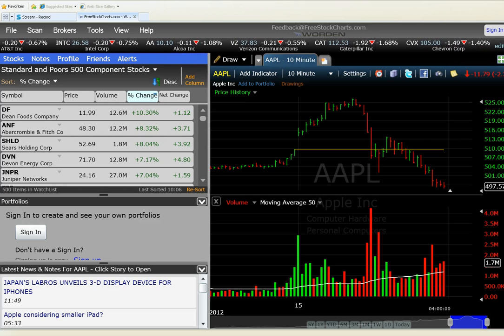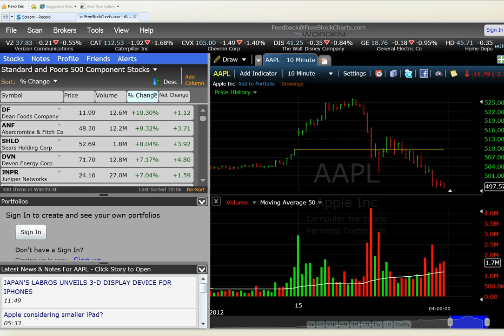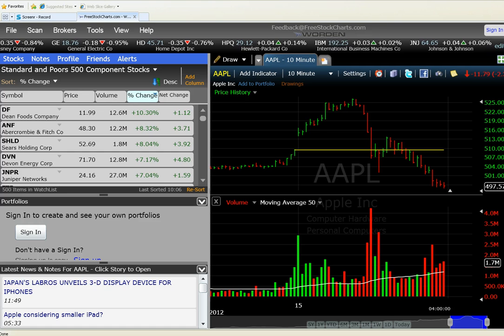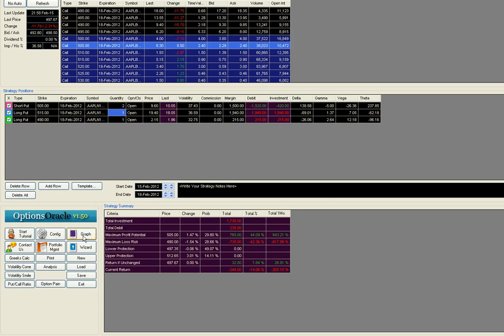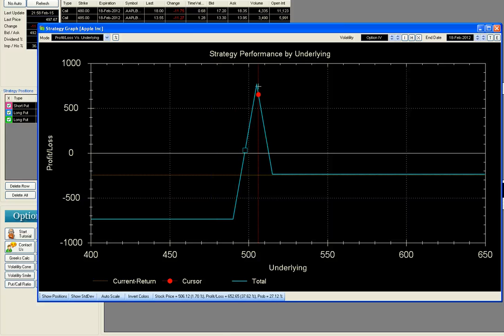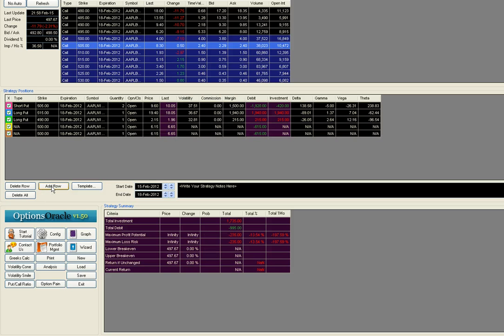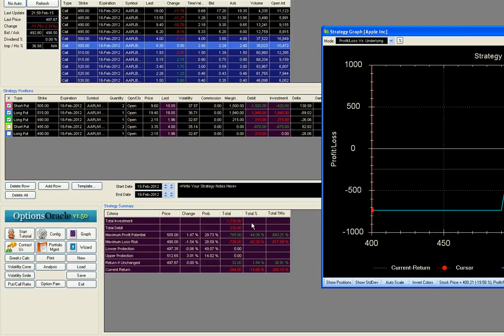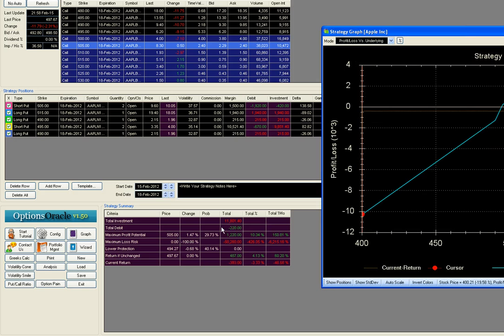Gordon Eckler Explains Broken-wing Put Butterfly in AAPL Part 1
Part 1 of 2 highlighting a trade setup on 2/15/12 in AAPL (Apple Computer)